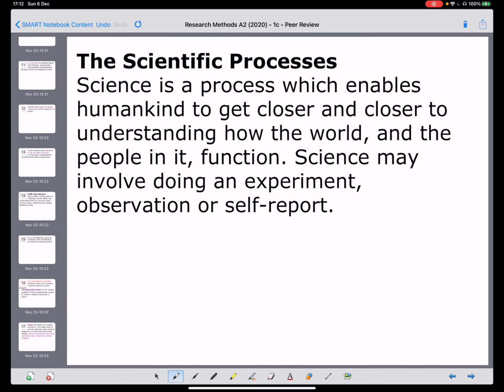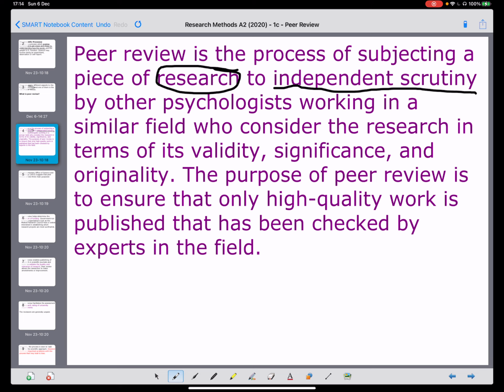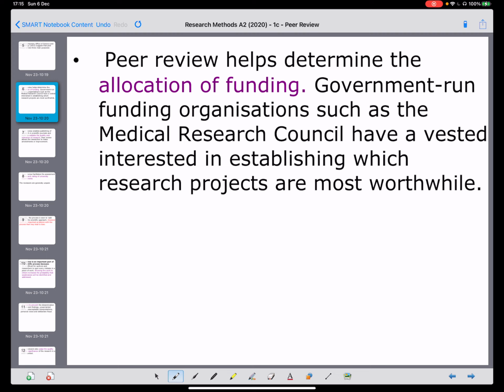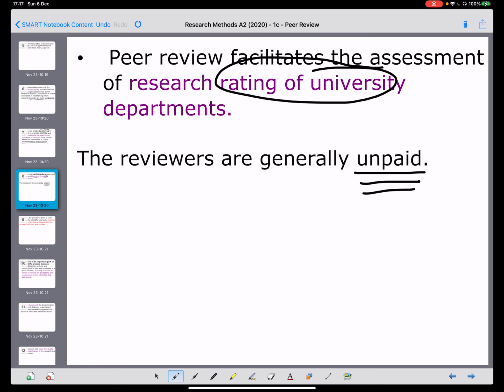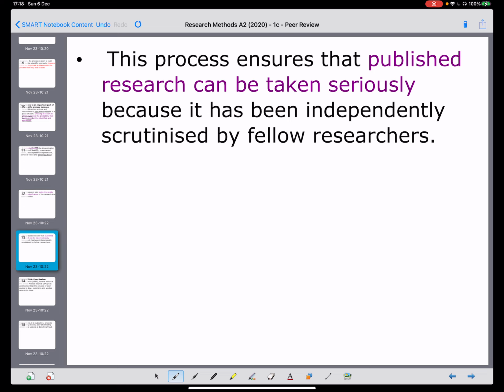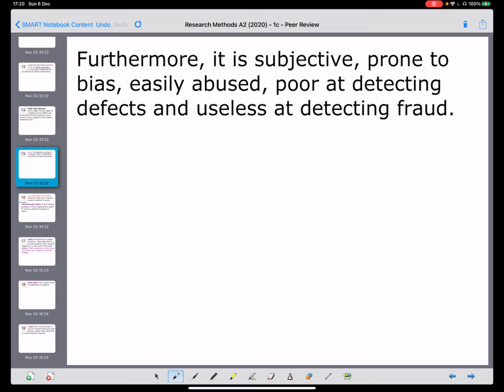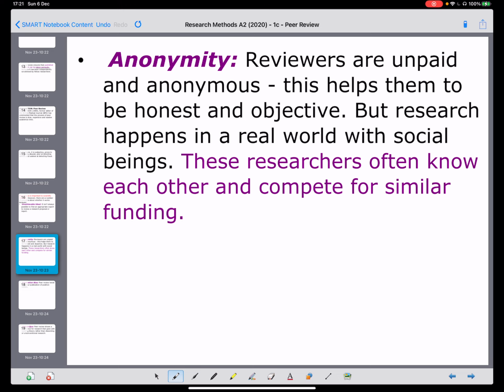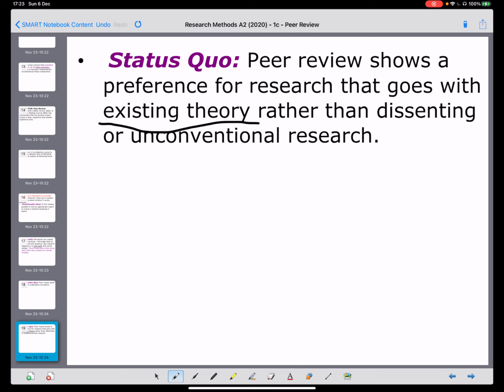AQA Psychology A-level: Y2 The Scientific Process (Peer Review)